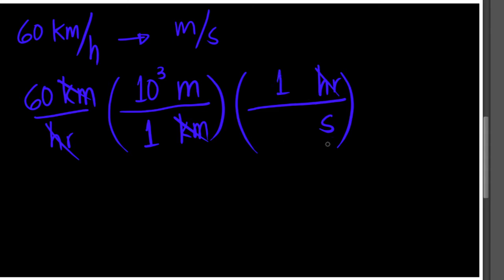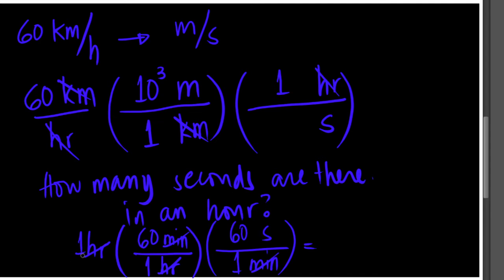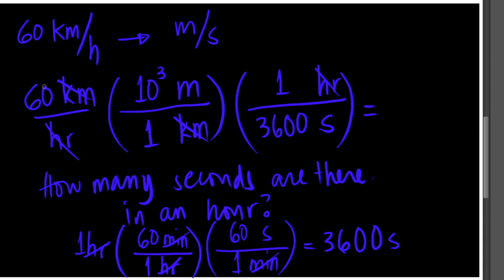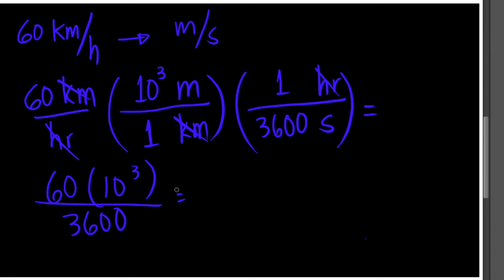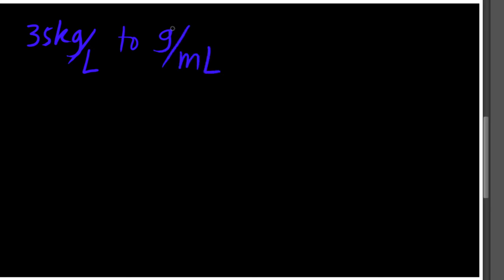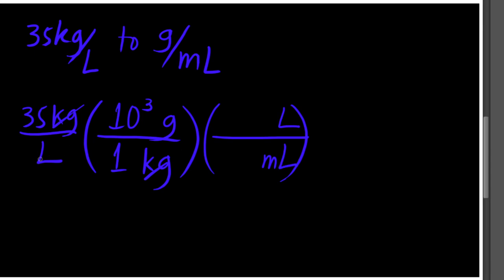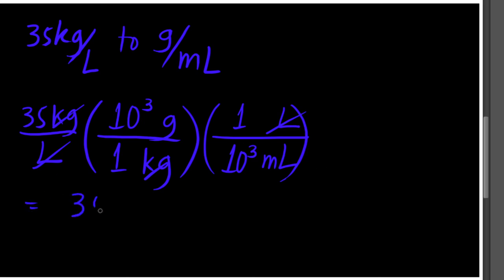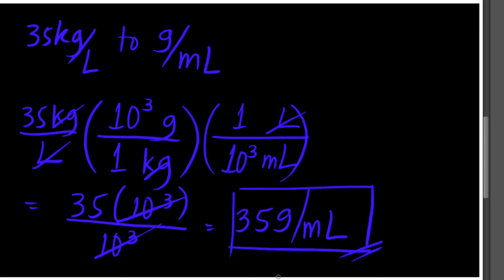Unit Conversion 3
paano kun duwa na ka units icancel? kurog na lang hahaha